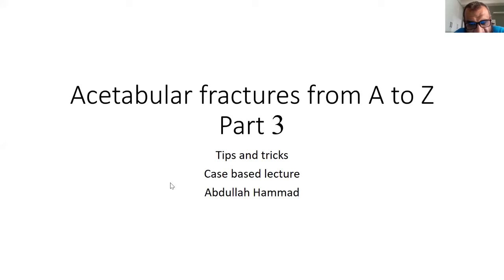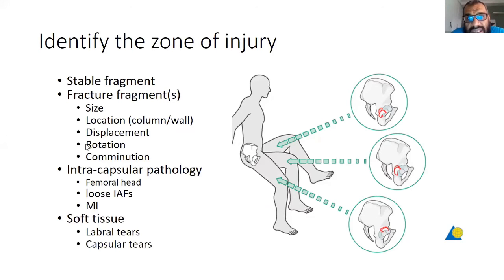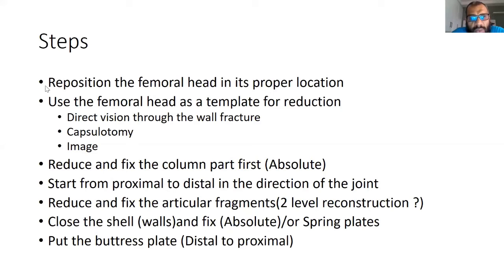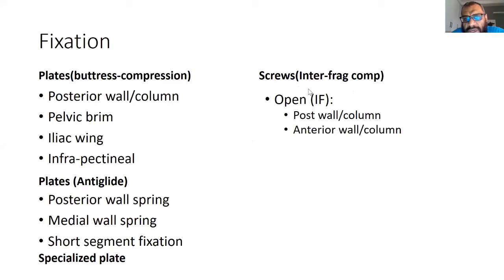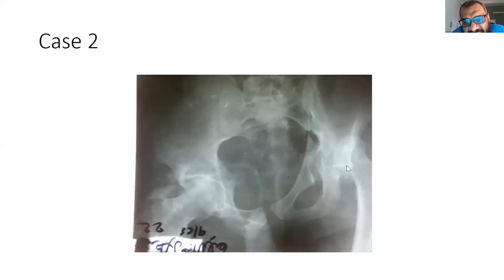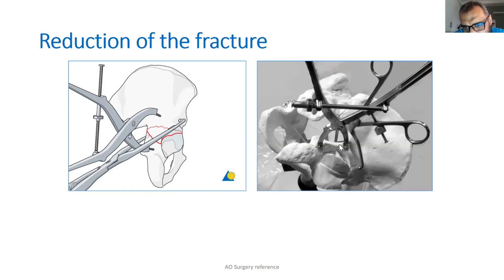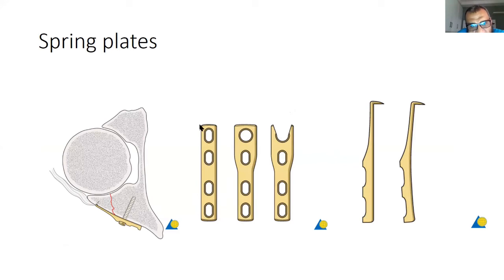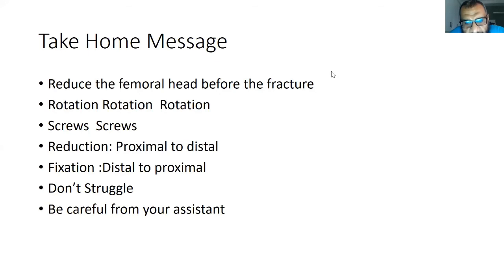Acetabulum from A to Z session 3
By Prof Abduallah Hammad
Fixation of acetabulum fractures